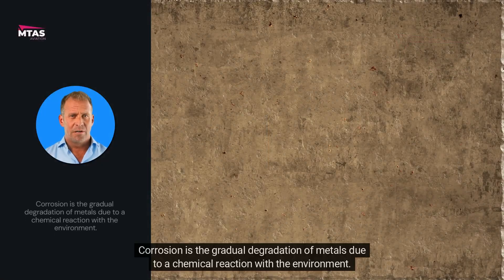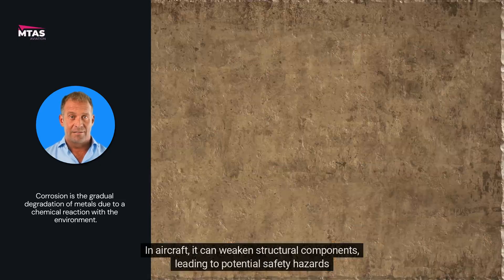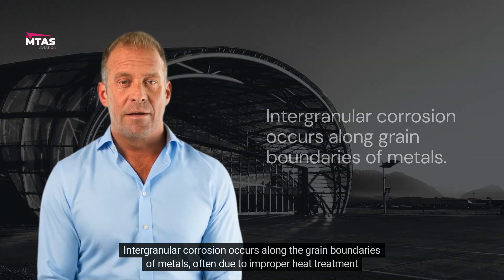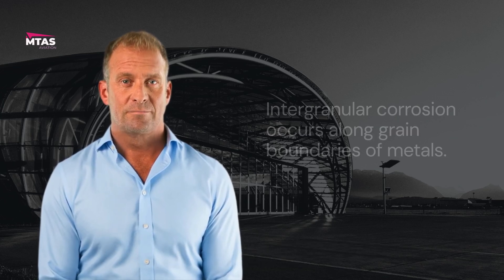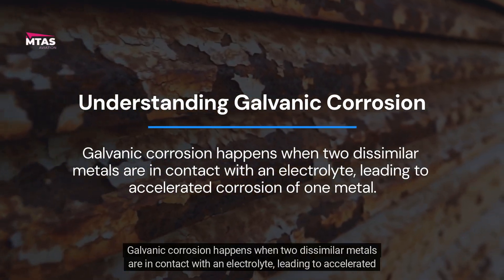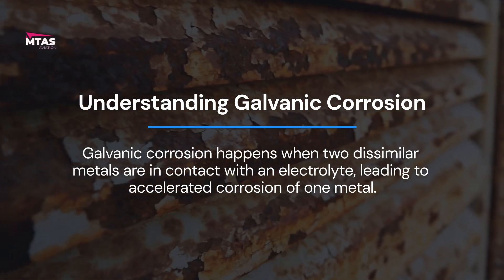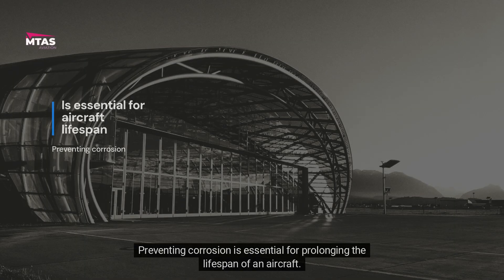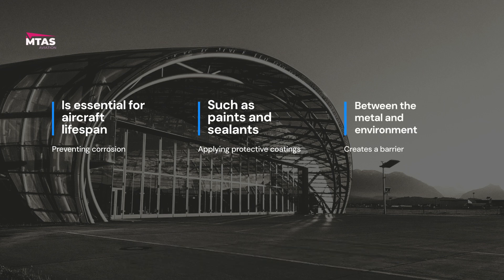Aircraft Corrosion Control Maintenance: What You Need To Know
Learn all about aircraft corrosion control maintenance in this informative video. Discover the essential tips and techniques to prevent and manage corrosion effectively. Whether you are a seasoned professional or a beginner in aviation, understanding the importance of corrosion control is crucial for the longevity and safety of aircraft. Watch now to stay informed and keep your aircraft in top condition.